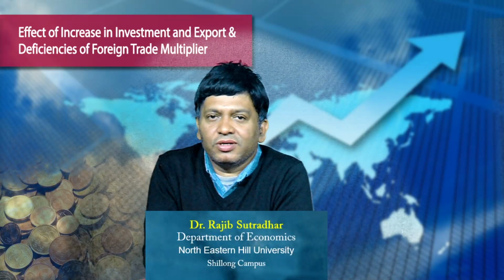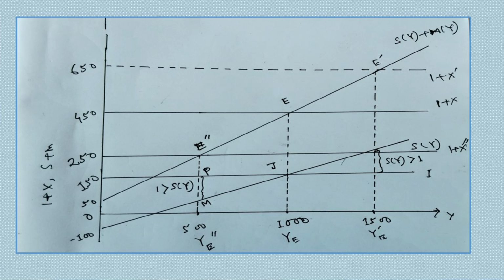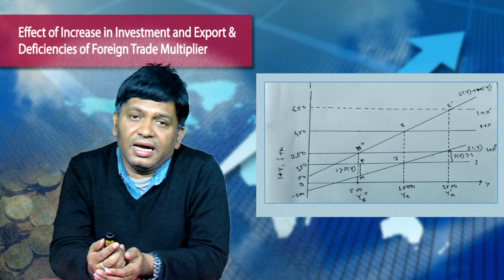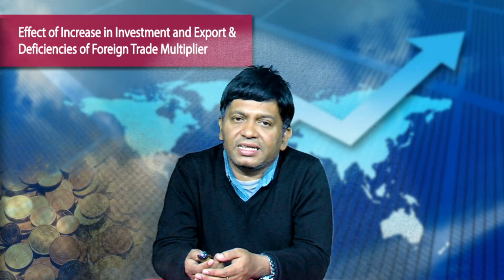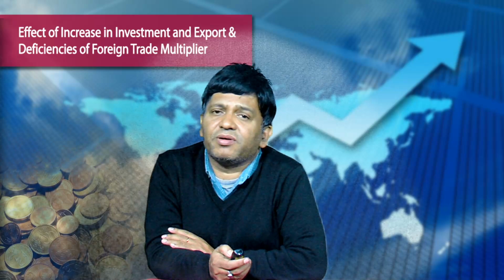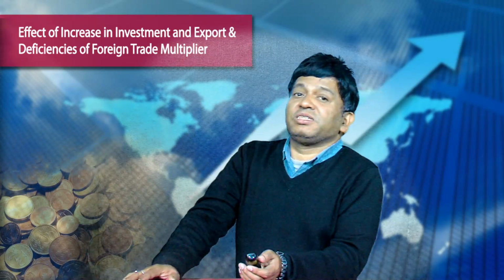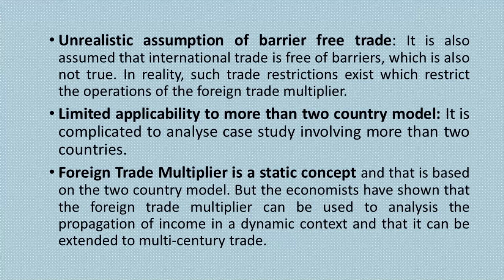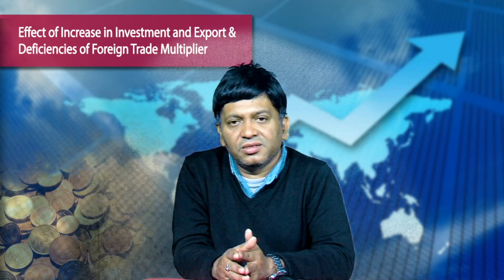Video Lecture 15 Investment and export effect